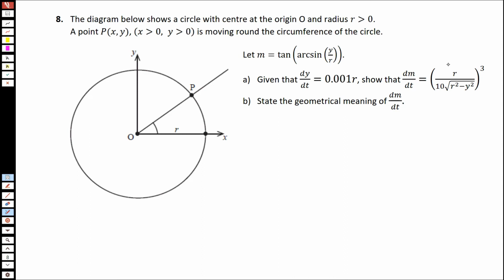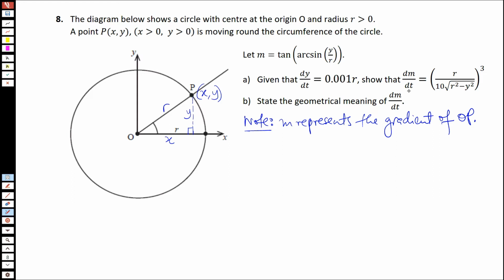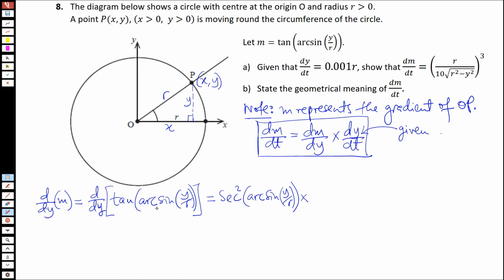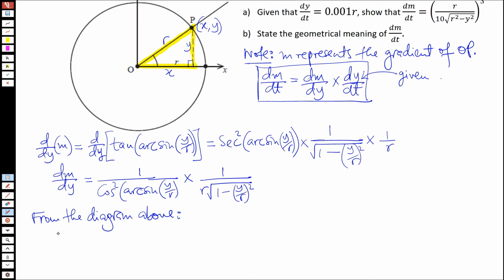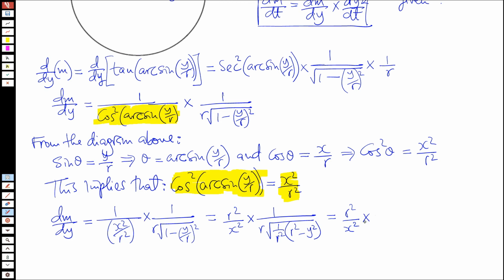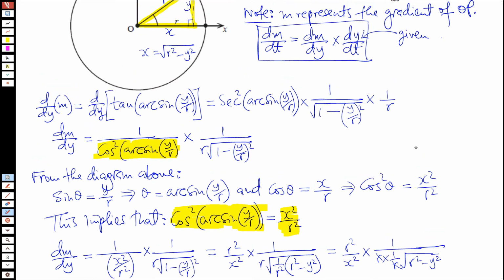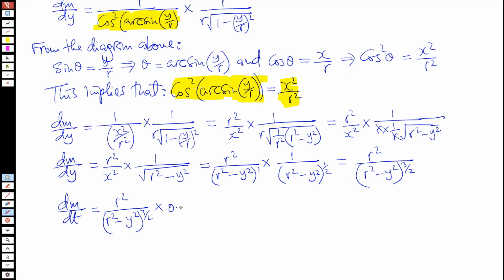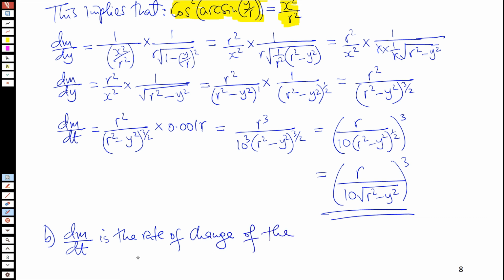Related rates of change (8 of 8)